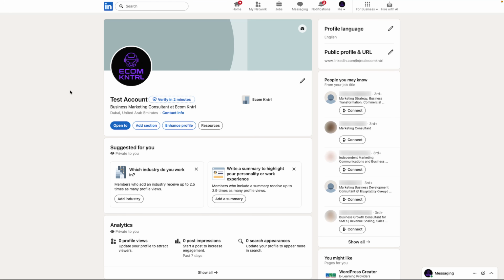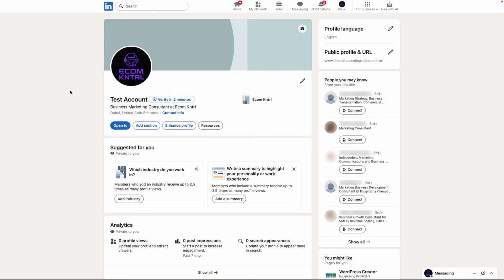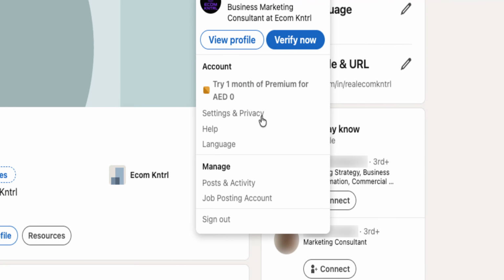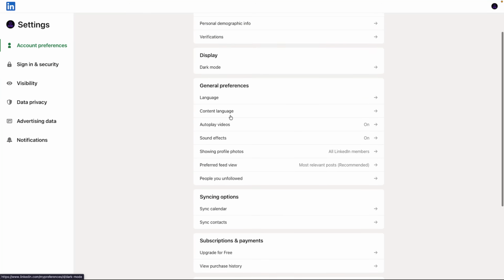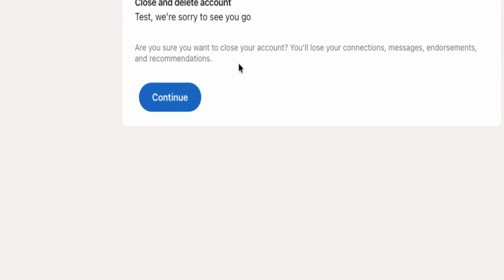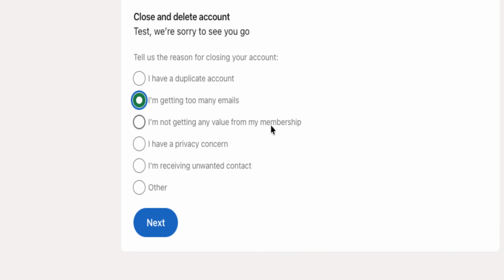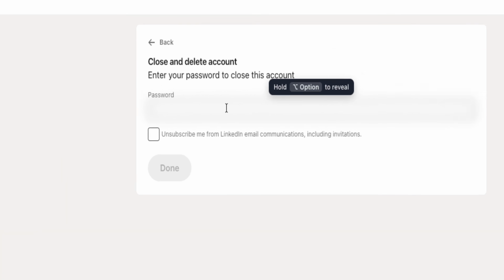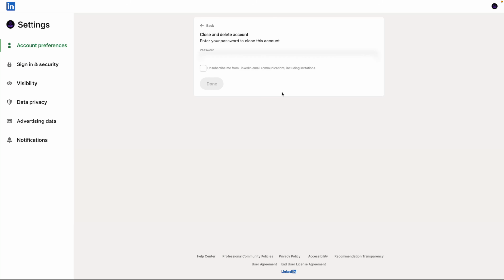How to Delete Your LinkedIn Account (2026) | Step-by-Step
Learn exactly how to delete your LinkedIn account using the most current method available in 2026. This tutorial walks you through every step inside your LinkedIn settings, from finding the account closure option to confirming the deletion permanently. Whether you want to remove your profile for privacy reasons or simply no longer need the platform, this guide covers what happens to your data, how long the process takes, and what you should do before closing your account. No outdated menus or confusing workarounds — this is the updated process that actually works right now.